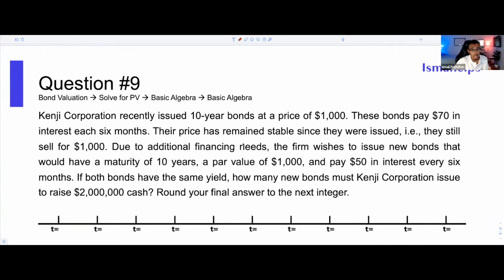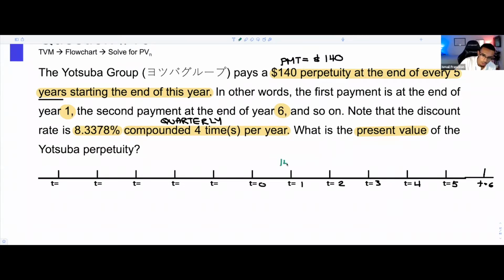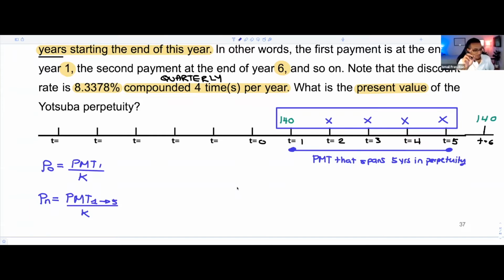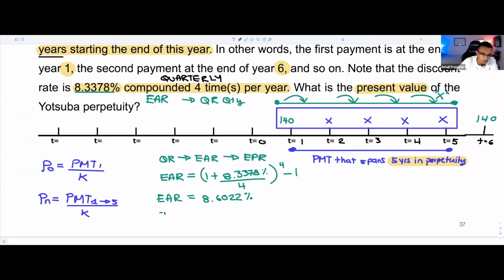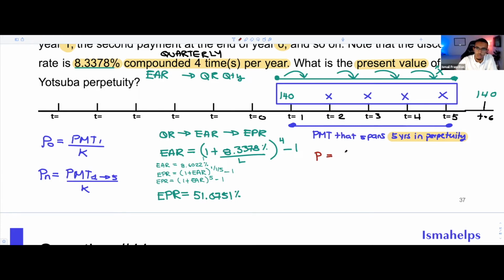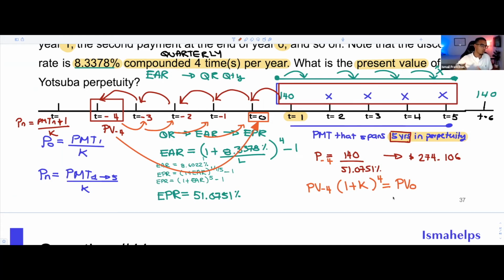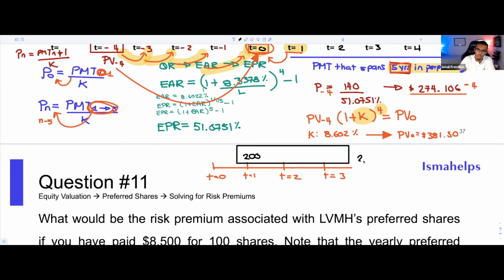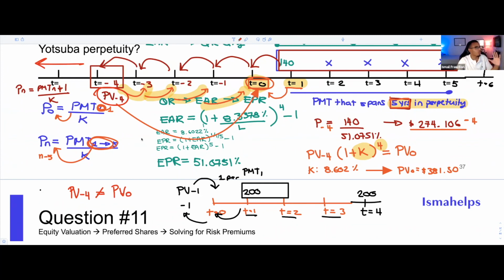How to solve perpetuity exam questions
In this video, we walk through a bond valuation problem involving a perpetuity. The scenario involves a series of $140 payments every five years, starting in year one, with a quoted discount rate of 8.3378%, compounded quarterly. The goal is to calculate the present value of this perpetuity, which spans multiple years. We cover important concepts like adjusting quoted rates to effective annual rates and periodic rates, as well as the nuances of perpetuity valuation, such as how payments spanning several years affect the calculation. By the end, you'll understand how to adjust the discount rate for multi-year perpetuities and how to calculate present value effectively.

Timestamps:
0:00 – Introduction: Walkthrough of a bond valuation question
0:47 – Problem setup: Perpetuity payments every five years with a quoted rate compounded quarterly
1:29 – Key concepts: Understanding perpetuities and how they span multiple years
2:08 – Setting up the problem: Drawing out payment timelines
3:30 – Formula explanation: Present value of a perpetuity with multi-year payments
4:53 – Adjusting the rate: Converting the quoted rate to an effective annual rate
6:51 – Effective periodic rate: Calculating the rate for a 5-year span
10:30 – Solving for the present value: Using the perpetuity formula
12:15 – Understanding perpetuity formulas: Accounting for multi-year payment spans
13:09 – Going back in time: Adjusting for the number of years the perpetuity spans
14:40 – Compounding back to today: Final adjustment to present value
16:41 – Recap and explanation: Why we compound interest for multi-year perpetuities
18:25 – Further examples: Testing perpetuity calculations with different payment spans
20:06 – Final thoughts: Wrapping up the perpetuity calculation method